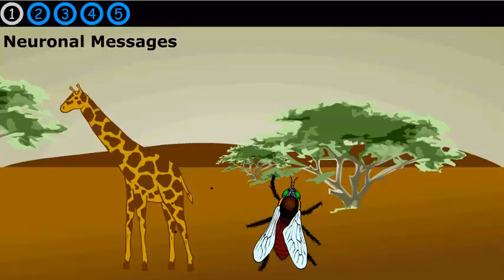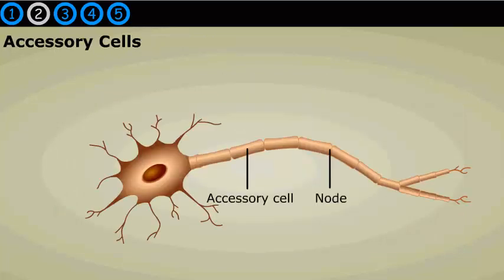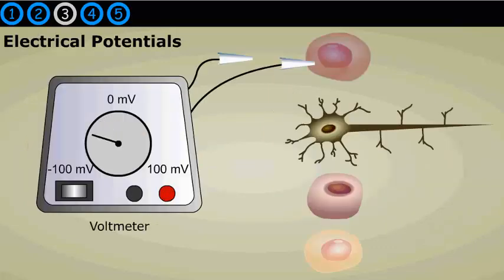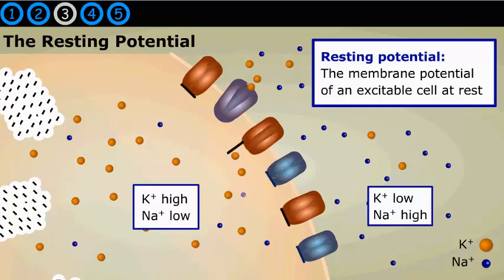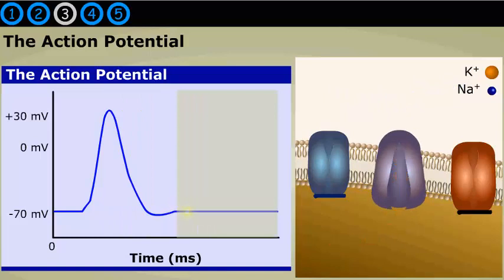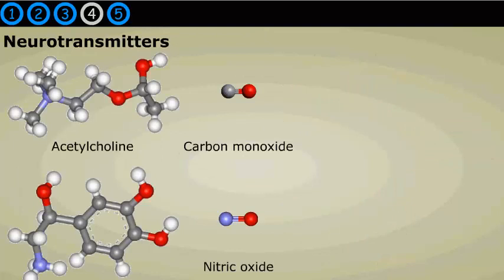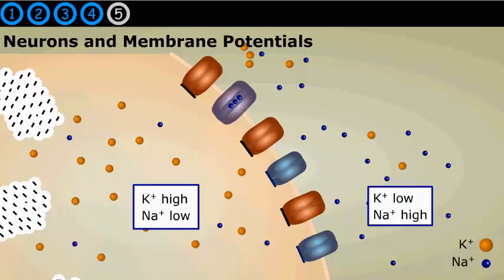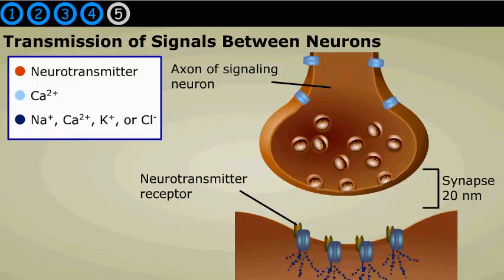5 How Nerves Work